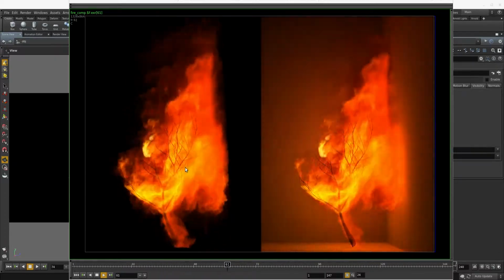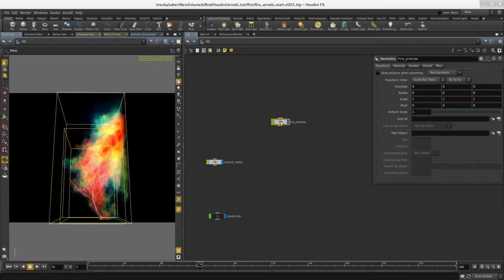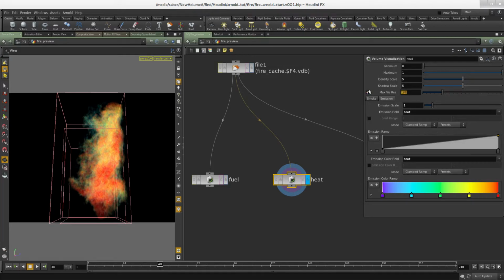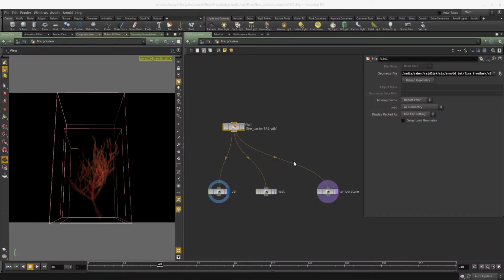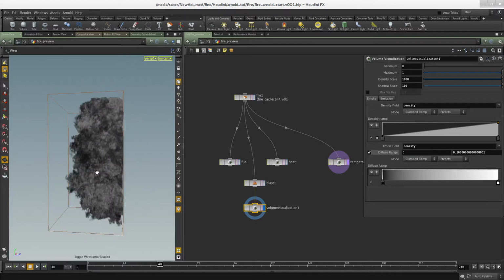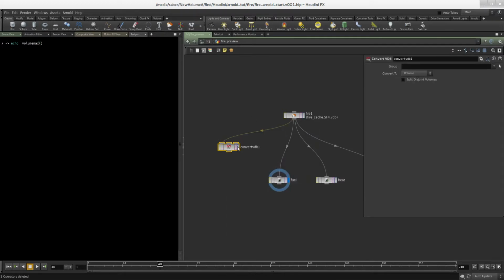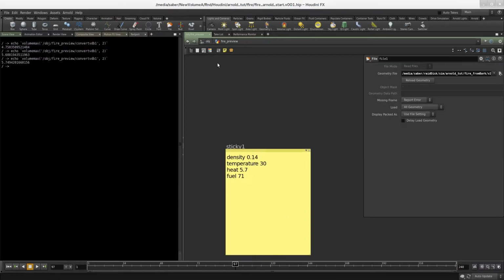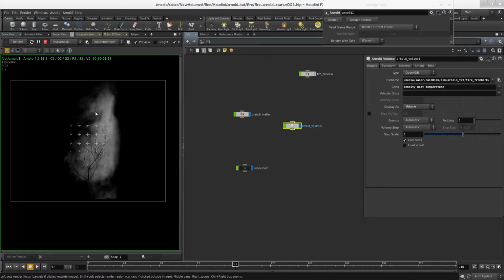1 fire intro